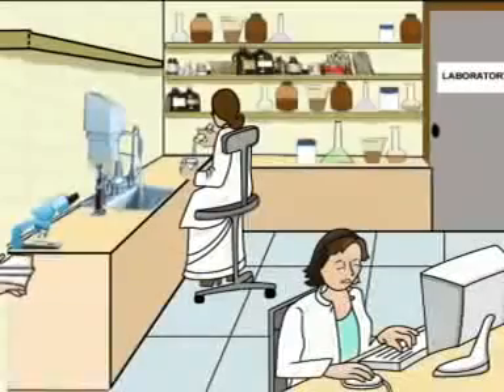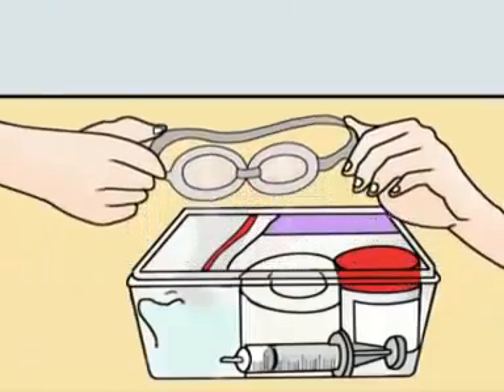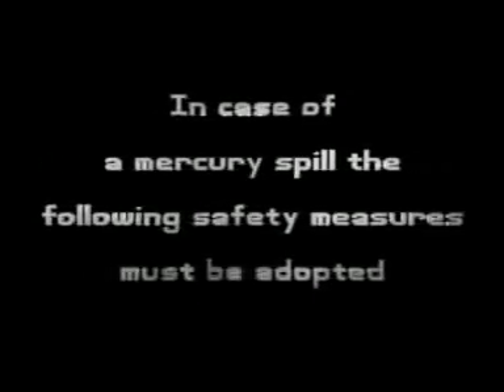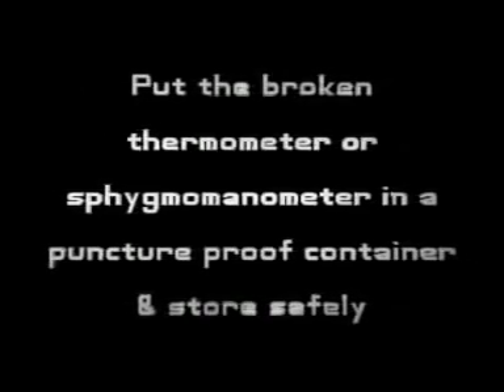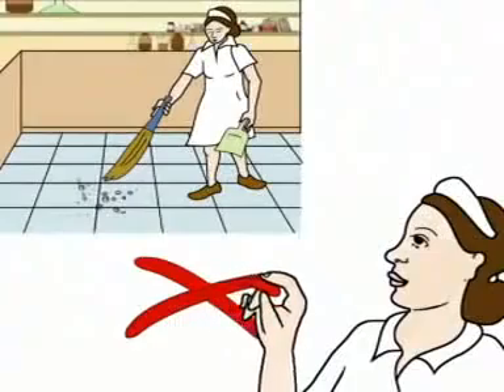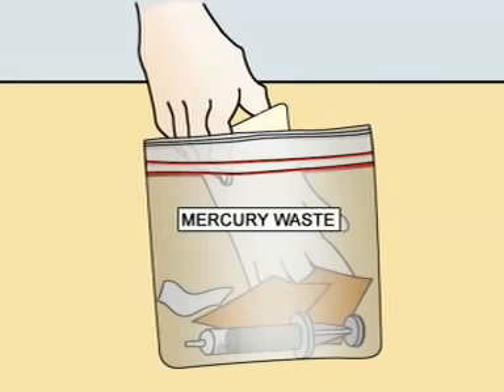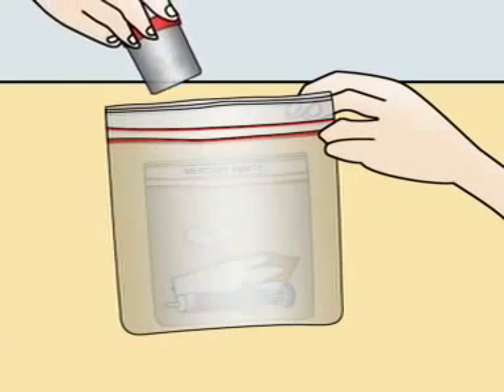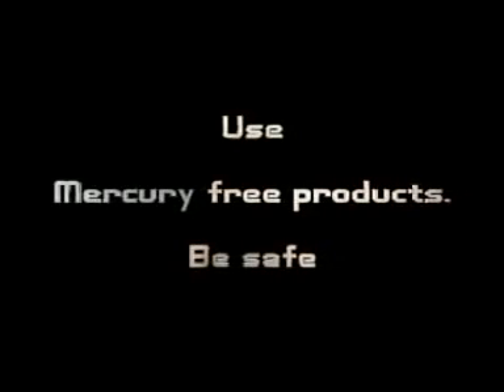Mercury Spill Management in Healthcare Facilities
Don't miss more information about mercury and how to phase out mercury from hospitals in or web page: